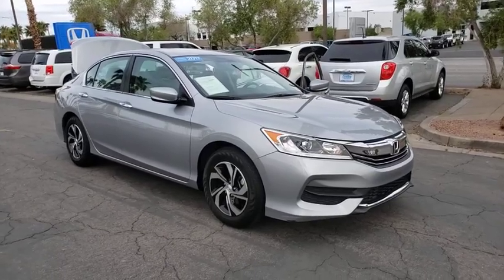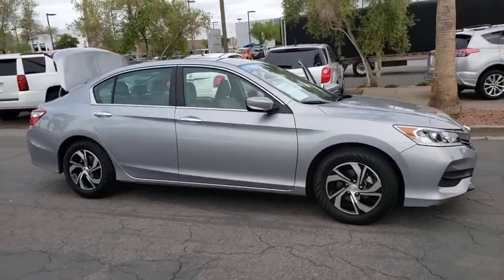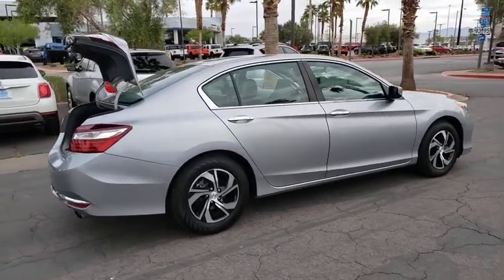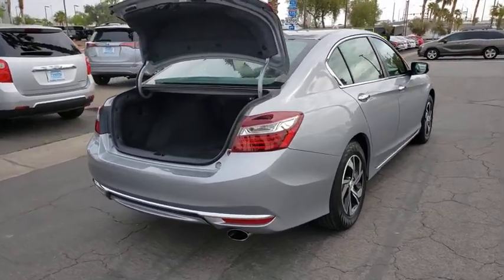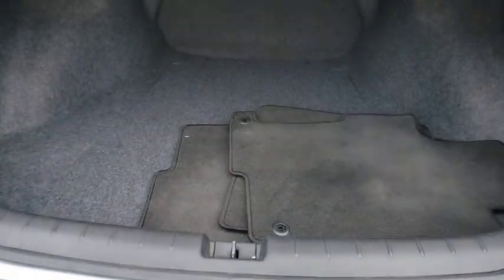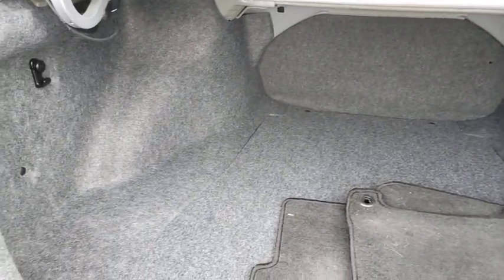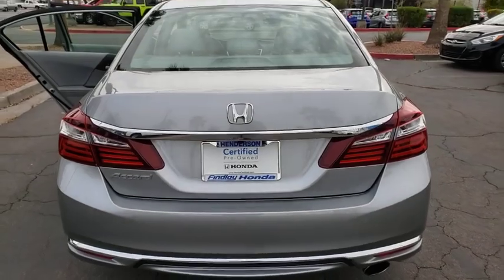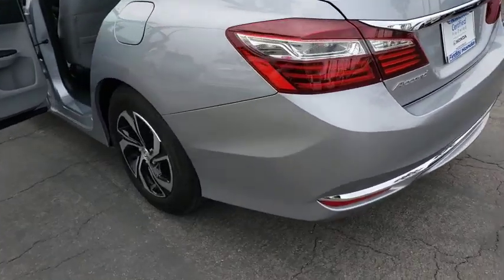2017 HONDA ACCORD SEDAN Henderson, Las Vegas, Laughlin, St George, Flagstaff, NV P15832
LUNAR SILVER METALLIC [LISTING TYPE] 2017 HONDA ACCORD SEDAN available in Henderson, Arizona at Findlay Honda Henderson. Servicing the Las Vegas, Laughlin, St George, Flagstaff, NV area.
2017 HONDA ACCORD SEDAN LX - Stock#: P15832 - VIN#: 1HGCR2F33HA185202

JUST REPRICED FROM $19,484. Lunar Silver Metallic exterior and Gray interior, LX trim. Excellent Condition, Honda Certified, CARFAX 1-Owner. Bluetooth, CD Player, iPod/MP3 Input, Aluminum Wheels, Back-Up Camera. CLICK ME!br /br /KEY FEATURES INCLUDEbr /Back-Up Camera, iPod/MP3 Input, Bluetooth, CD Player, Aluminum Wheels. MP3 Player, Remote Trunk Release, Keyless Entry, Child Safety Locks, Steering Wheel Controls. Honda LX with Lunar Silver Metallic exterior and Gray interior features a 4 Cylinder Engine with 185 HP at 6400 RPM*. Serviced here, Non-Smoker vehicle, Originally bought here br /br /EXPERTS CONCLUDEbr /newCarTestDrive.com's review says The Accord delivers an excellent ride and nicely balanced handling. Road manners rank as stellar. Unlike some electric power steering systems, Honda's inspires confidence, offering good centering and largely linear weighting.. br /br /A GREAT VALUEbr /Reduced from $19,484. br /br /PURCHASE WITH CONFIDENCEbr /7-year/100,000-Mile Powertrain Warranty (from original in service date) , Vehicles purchased after the New Vehicle Warranty expires: Honda adds 1-year/12,000-mile Warranty, 182-point inspection by factory-trained technicians on all Honda Certified vehicles, 24 Hour Roadside Assistance includes, towing, lock-out assistance, tire change and fuel delivery. SiriusXM free three-month trial on eligible factory equipped vehicles, Up to two complimentary oil changes within the first year of ownership, Certified Warranty is transferable if vehicle is sold to a subsequent private owner, HondaCare extended service plans are available for purchase, if desired, Vehicles purchased within the New Car Warranty period: Extends the Warranty to 4-years/48,000 miles br /br /Pricing analysis performed on 4/7/2020. Horsepower calculations based on trim engine configuration. Please confirm the accuracy of the included equipment by calling us prior to purchase. br /
Child-Proof Rear Door Locks,Front Seat Belt Automatic Tensioning System,Front/Front-Side/Curtain Airbags,Security System,12-Volt Auxiliary Power Outlets,4-Speaker 160W Audio System,Active Noise Cancellation & Sound Control,AM/FM/MP3/WMA Audio System,Auxiliary Audio Input,Bluetooth Handsfreelink/Streaming Audio,Cruise Control,Cruise/Audio/Phone/I-MID Steering Controls,Driver Seat Manual Height Adjustment,Dual-Zone Automatic Climate Control System,Eco Assist System,Electronic Remote Trunk Release,I-MID w/8-Inch High-Res WVGA Screen,Intelligent Multi-Information Display,Multi-Angle Rearview w/Dynamic Guidelines,Pandora Capability,Power Windows w/Auto-Up/Down Front Windows,Programmable Auto-Locking Power Door Locks,Rear Window Defroster,Remote Fuel Filler Door Release,SMS Text Message Function,Tilt/Telescopic Steering Column,Auto-On/Off Projector-Beam Halogen Headlights,Daytime Running Lights,Variable Intermittent Windshield Wipers,Electric Power Rack & Pinion Steering,Electronic Brake Distribution & Brake Assist,Hill Start Assist,Power 4-Wheel Disc Anti-Lock Brakes,Tachometer,Tire Pressure Monitoring System